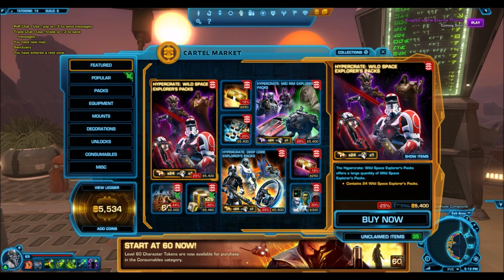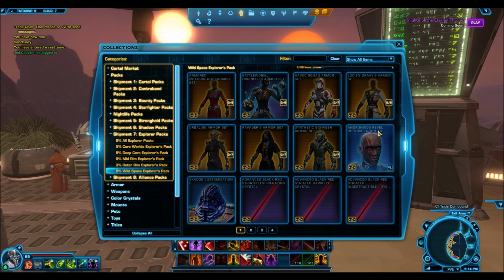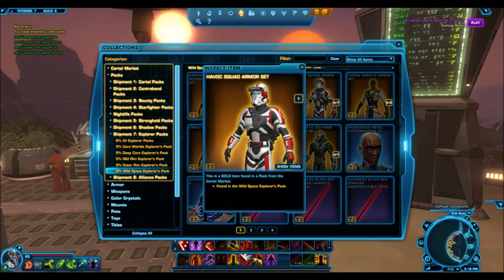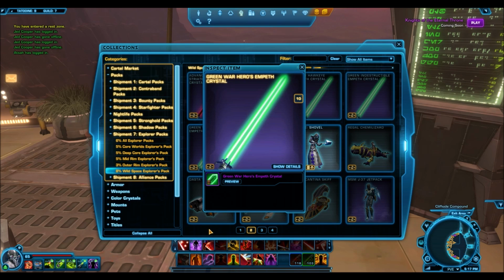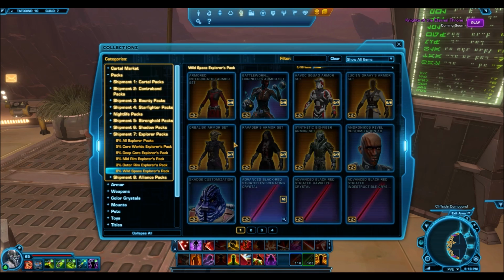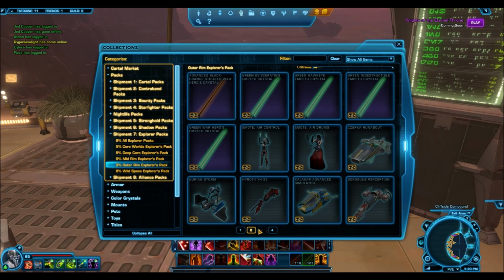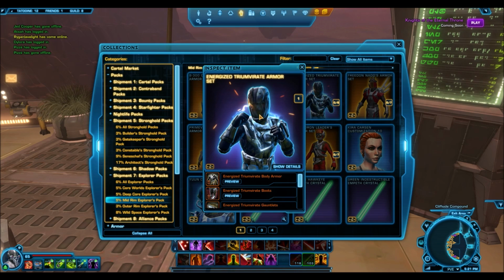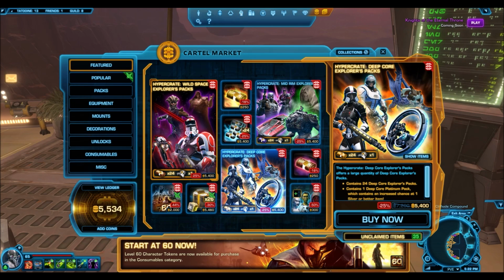SWTOR: New Cartel Market Sales! Explorer Packs Are AMAZING!